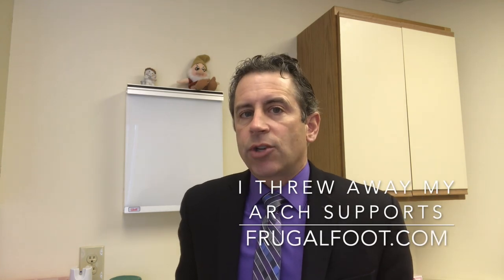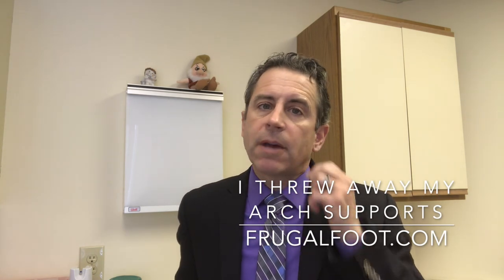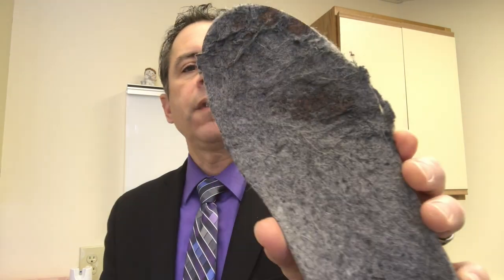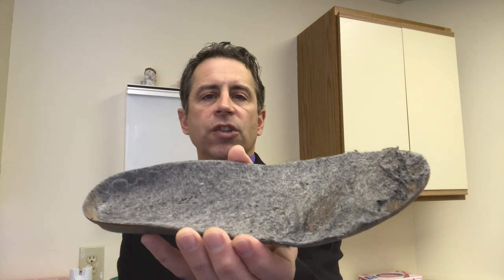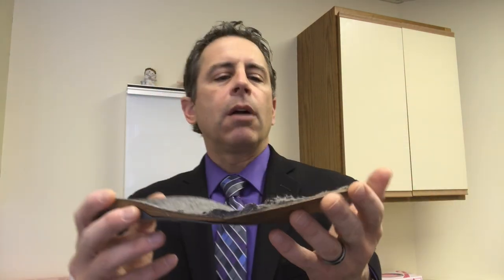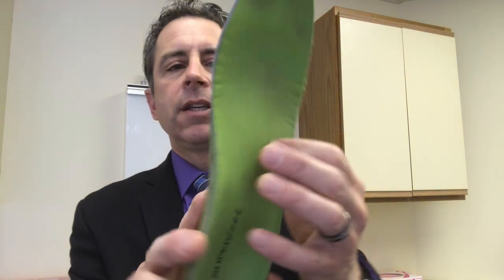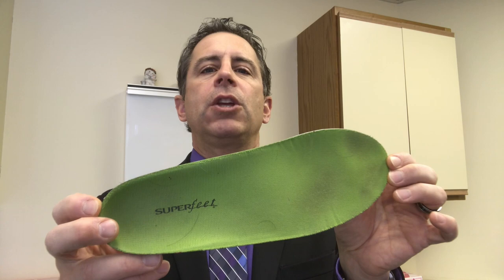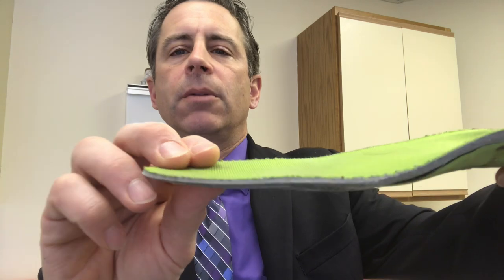I Threw Away My Arch Supports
Link to Superfeet Green: Green
Link to Superfeet Merino Grey